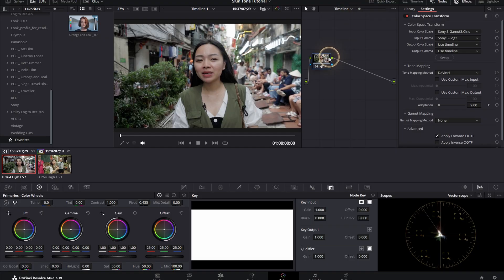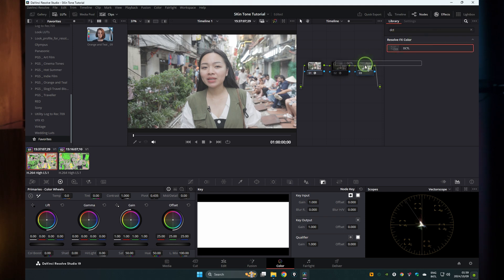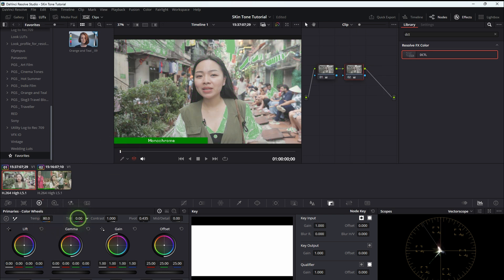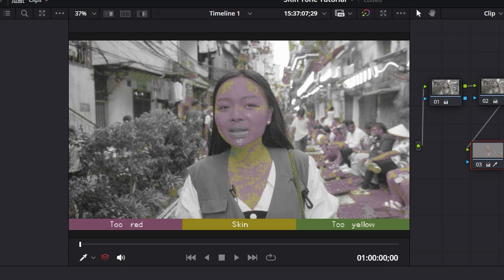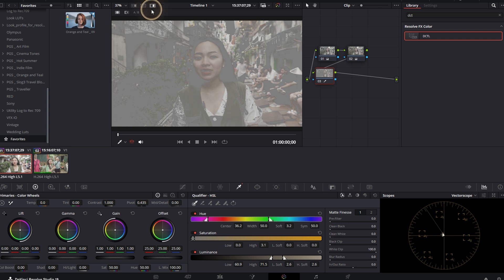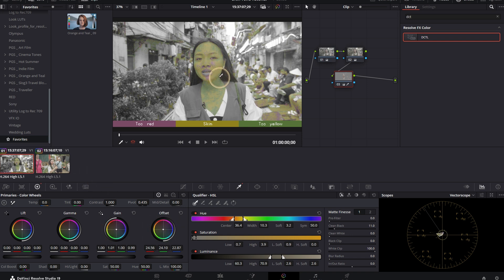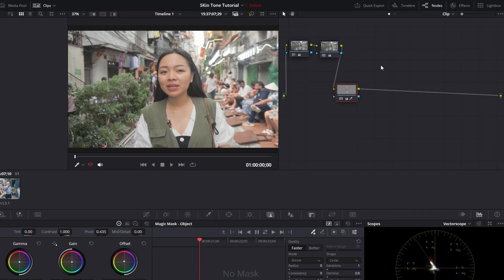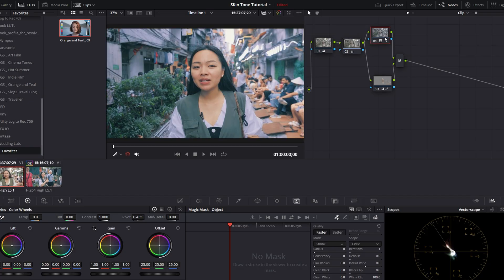PERFECT Skin Tones EVERY TIME!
Here's a quick guide to skin tones that will take the guesswork out of it!⌛